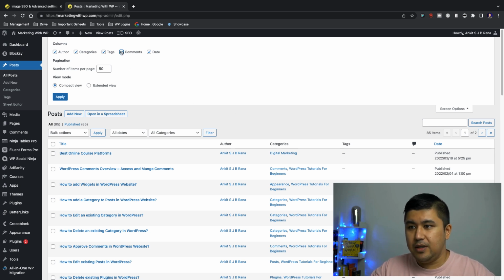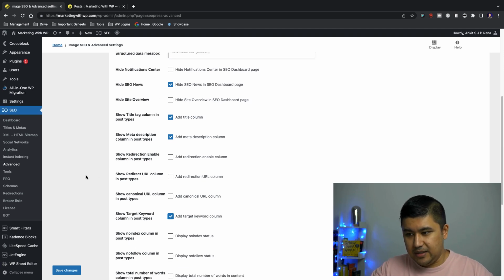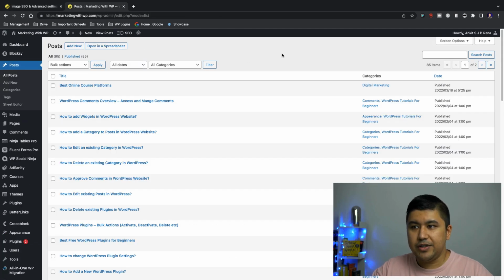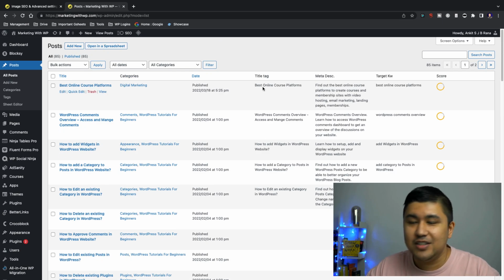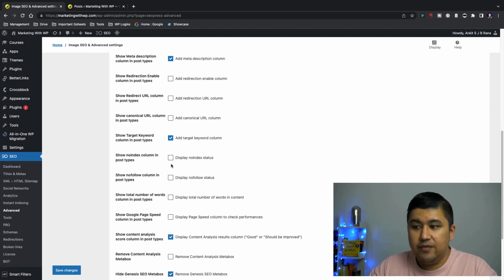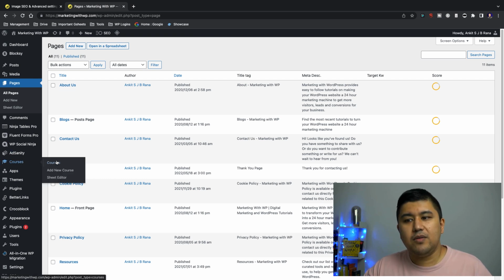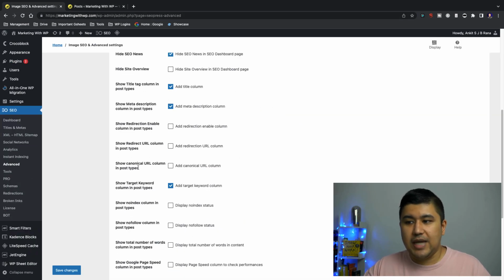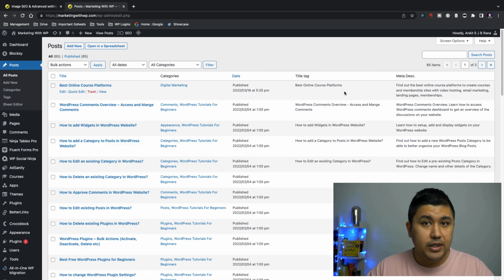5.6 Posts Dashboard Appearance Customizations